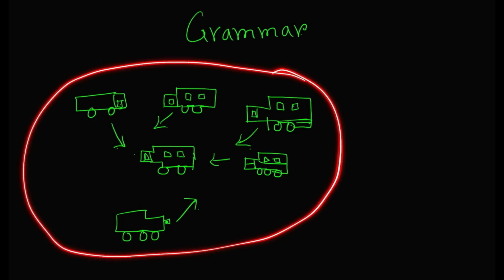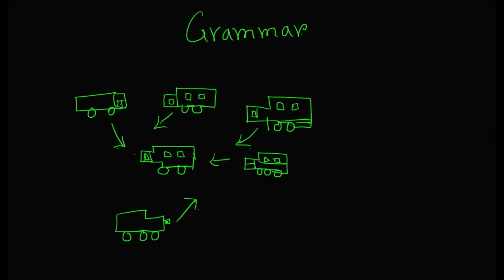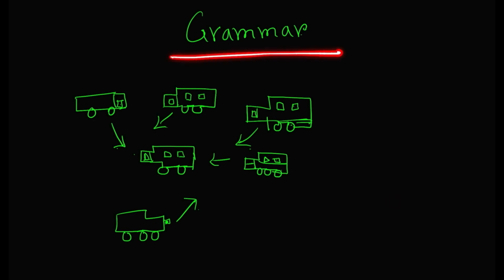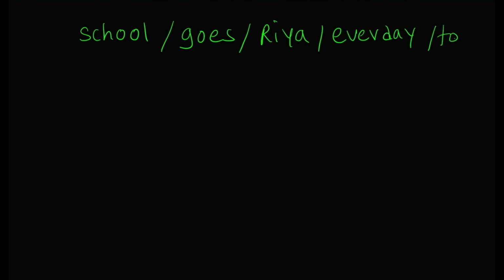English Grammar Basics Made SUPER EASY! 📚 CBSE Class 5 to 8 | BrightMind CBSE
New to English grammar? 📚 This video introduces the building blocks of English grammar — how words come together to form correct, meaningful sentences (subject + verb + object) — step-by-step for CBSE Class 5 to 8 students, perfect for NCERT learners in India, Dubai, Abu Dhabi, the UAE, GCC, Australia & Singapore. Watch till the end for easy grammar tricks to build sentences the right way!

📚 Follow our full CBSE English Grammar playlist for structured learning.